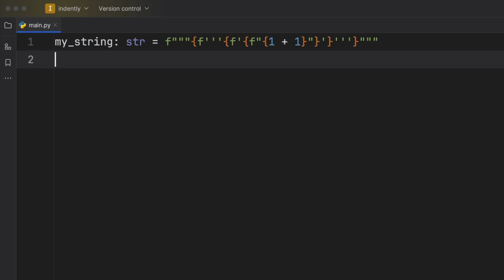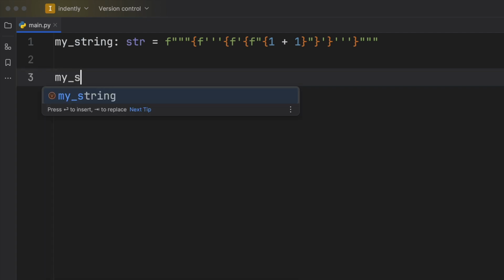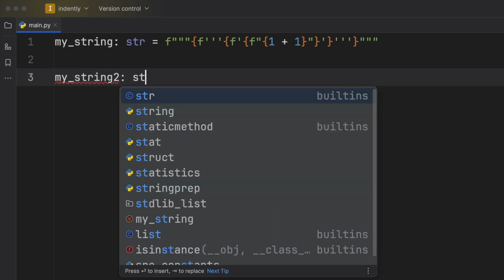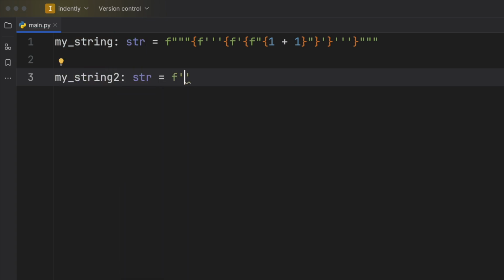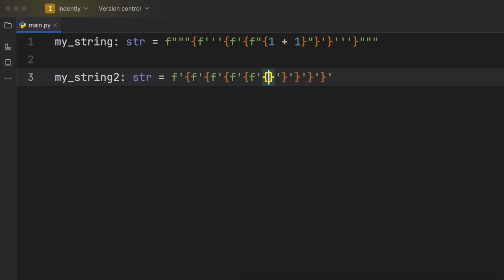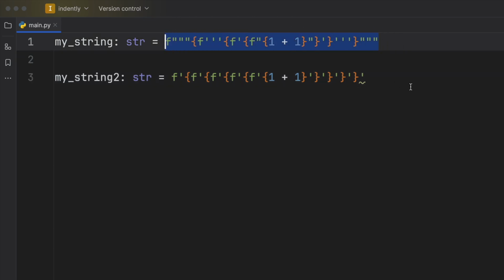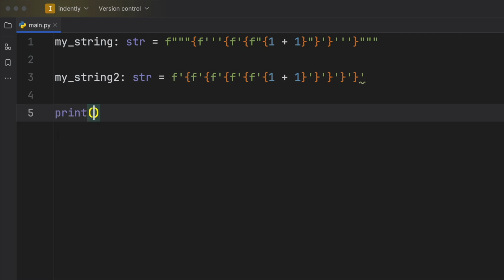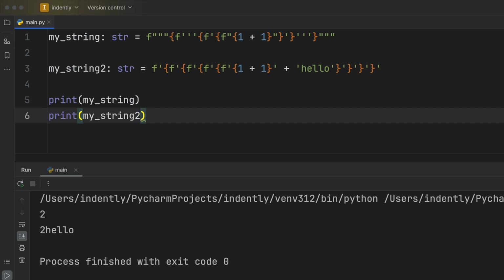New In Python 3.12: Nested F-Strings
When it comes to printing messages to the console, who doesn't love f-strings? Python 3.12 just made them more powerful and easier to use!

00:00 New in Python 3.12
00:08 Problems in the past
00:20 Nested f-strings
01:16 What do you think?